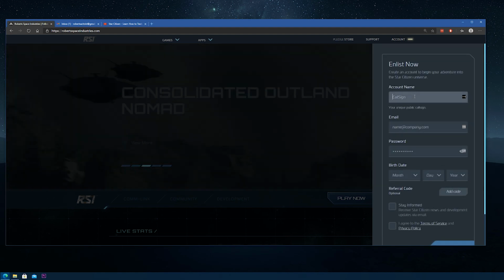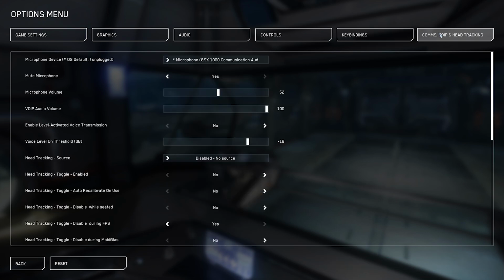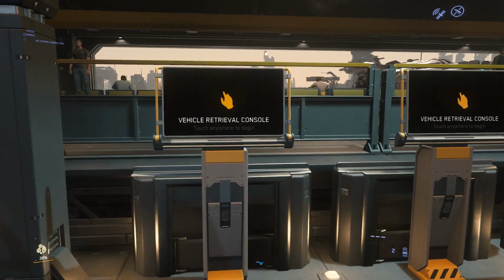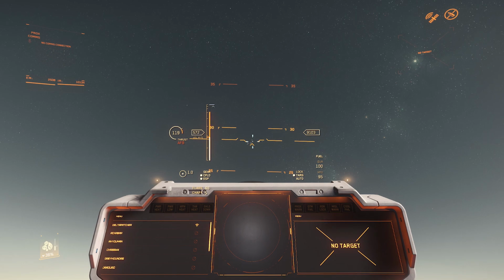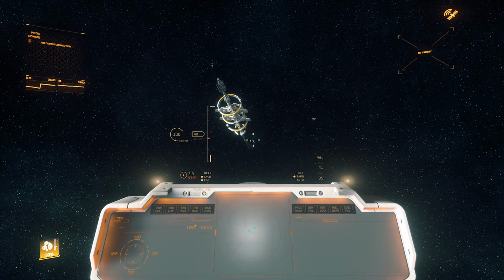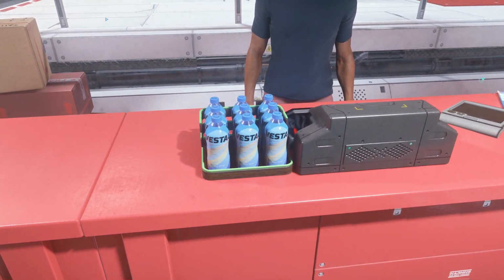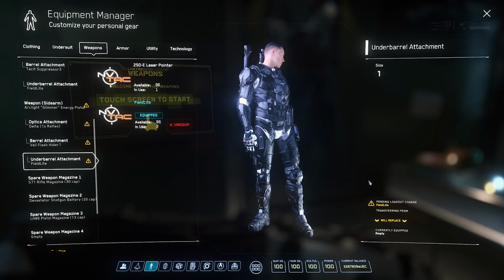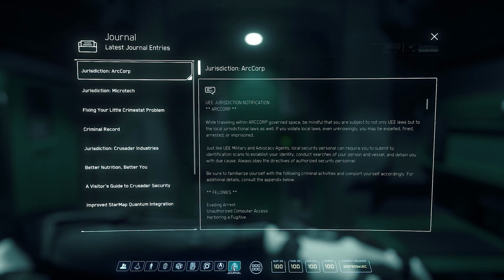Star Citizen - How to Play Star Citizen - Comprehensive, Full-Length Beginner’s Guide - Alpha 3.11.1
I want to meet you! Come chat and play with me on twitch, Mondays, Wednesdays and Fridays @ 8 pm eastern time. Hope to see you :)

Contents:

0:00 - Intro
0:25 - Account Creation & Referral Code (for bonus aUEC)
1:58 - Choosing a Game Package
3:40 - Buying Standalone Ships; Pledge Store Overview
5:20 - Launcher Overview
5:50 - Game Settings Overview
6:59 - Additional Game Modes
7:21 - Character Creation Overview
7:53 - Hangar Overview
8:23 - Choosing A Server Location
8:34 - Tips on Loading the Game Faster
8:45 - First Steps; Basic Controls
12:48 - Spaceport and Spawning Ships
15:11 - Mobiglas Introduction
15:26 - First Departure (from Lorville, on Hurston)
17:06 -  Basic Ship Controls
19:53 - Quantum Travel Tutorial
22:48 - Multi function Display Overview
24:11 - Additional QT Tips
25:05 - Orbital Approach & Landing
27:37 - Everyday Interactions
28:37 - Personal Inventory, Drinking & Eating
32:40 - More Everyday Interactions
34:01 - The Right to Bear Arms (and Arm Bears)
36:32 - Equipment Manager
38:30 - Vehicle Equipment Manager
40:34 - Resetting Your Character
41:28 - More Mobiglas Features
43:53 - Outro

This guide is intended to assist new players with getting into Star Citizen. It is a full featured, comprehensive, full-length step by step guide showing you just what you need to do to get into the game.

Use the code below as demonstrated in the video to receive 5,000 aUEC (the game's currency) free when you create your account and pledge a game package:

STAR-3RP4-DHW3

I hope you enjoy the video and gain something from it.

Welcome to the 'verse, citizen.

Links ::
Twitch - Follow/Sub me on Twitch!
Discord - Meet, chat and play with community members!

The sounds of SSP Gaming:
Do you love the music in my videos? You too can license unlimited tracks for your channel or other projects. Thanks!